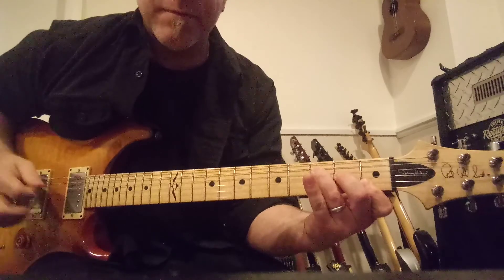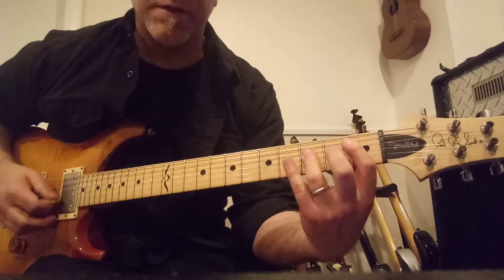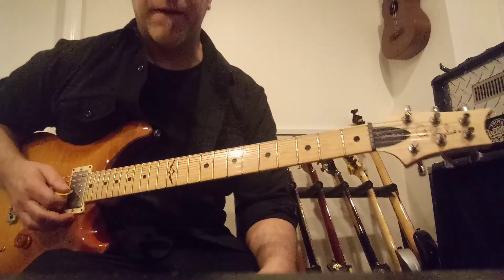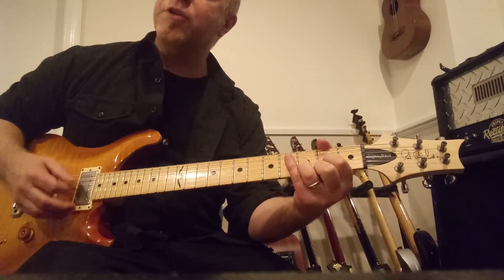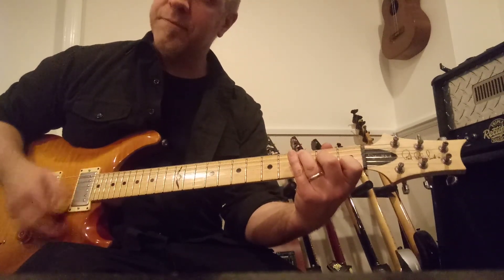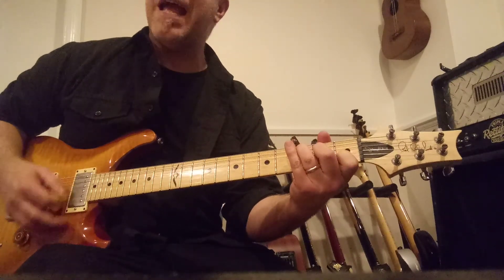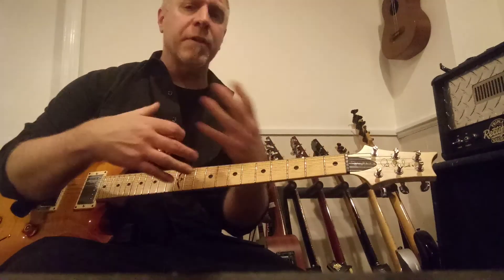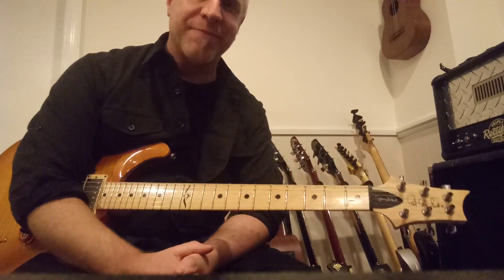Captain Jack on guitar Lesson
Here is a quick Lesson for Billy Joel's Captain Jack on the Guitar!! Please post your videos and see if you can sing and play it!  I start singing it a bit here too! I only know like one verse anyway! LOL

This is what it Would be like taking a zoom class we me. WRITE ME @marcamendola on IG or drop a comment if interested.

This is a PRS Johnny Hiland Guitar. At The time (2009) this was the only PRS with a Maple Fingerboard. Now you can get a Silver Sky by PRS
My fellow CT Guitar Player John Mayer plays that one!